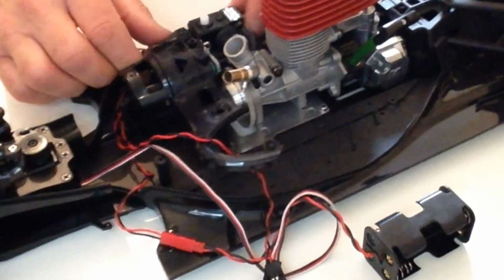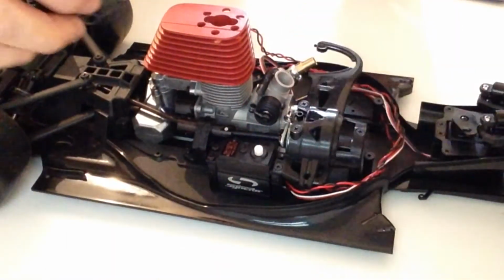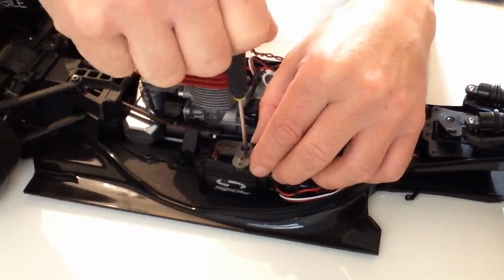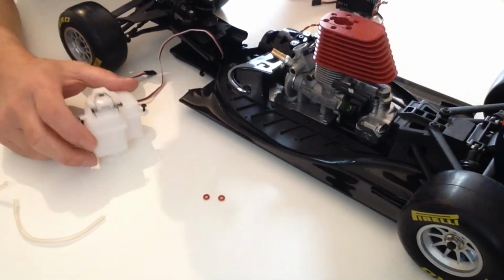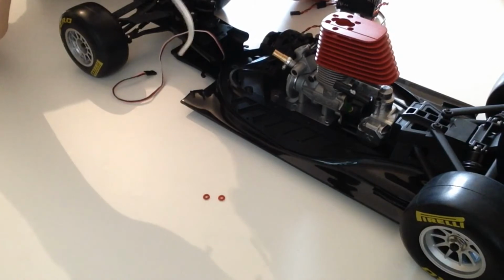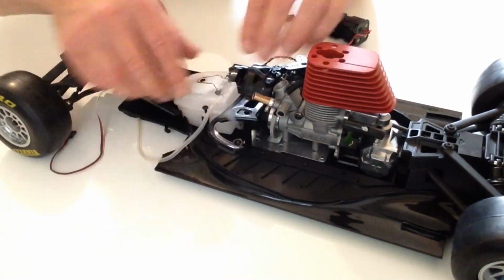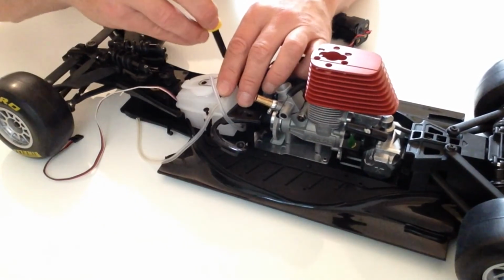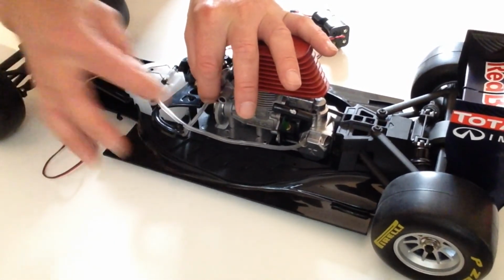Official Red Bull Racing RB7 Build Diary - Pack 21, Stages 81-82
BuildRB7.co.uk and De Agostini ModelSpace present the Official Red Bull Racing RB7 Build Diary.

This video details what's included and the build process for Pack 21, stages 81-82 of your RB7 subscription.

If you wish to order this 1:7 scale radio-controlled nitro model of the RB7,

Sophisticated design for optimal performance, precision-engineered and top quality components from Kyosho together with De Agostini.

Subscribers can access our easy to follow step-by-step build instructions on PDF, from the download centre. Completed in 25 monthly packs.